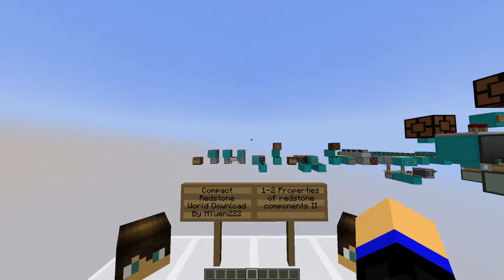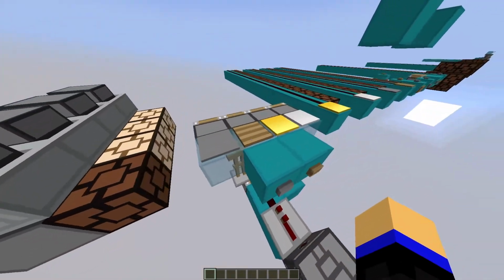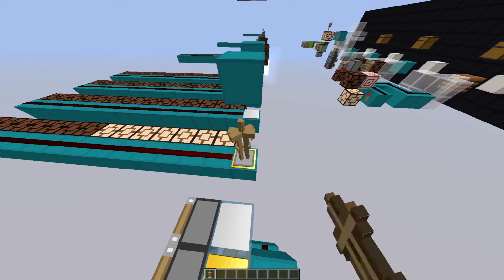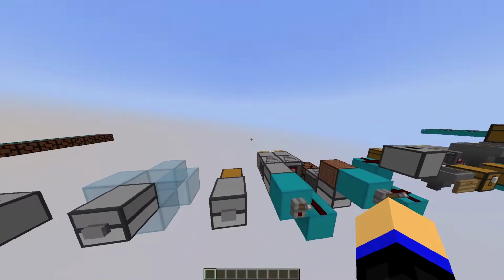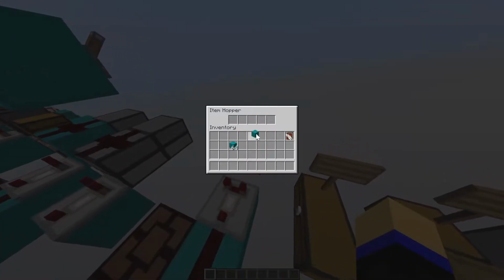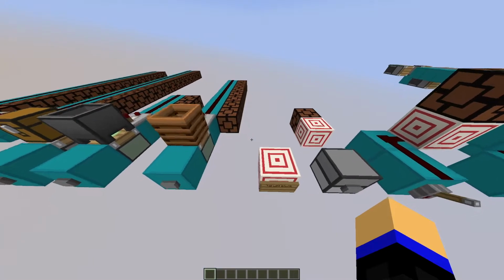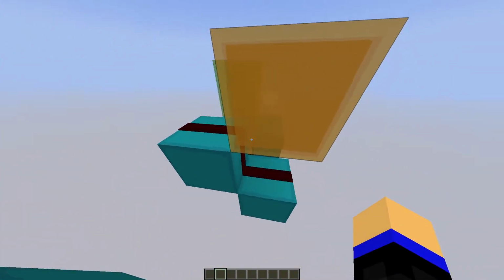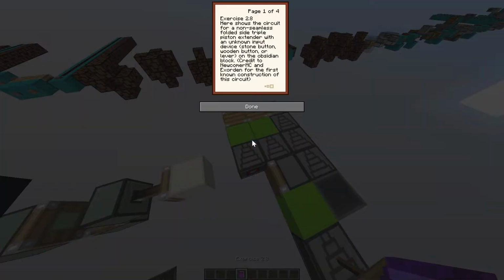Compact Redstone: 1-2 Properties of redstone components II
Welcome to the video course on 1-2 Properties of redstone components II. In this video, I will be going through the properties of some redstone components, including note block, redstone lamp, pressure plate, button, lever, dropper, hopper, dispenser, container, target block, powered/activator rail, slime block and honey block.
For simplicity, the effect of input bug is to be ignored in all introductory courses.

0:00 Introduction
0:16 1 Note block
3:40 2 Redstone lamp
4:46 3 Pressure plate
14:24 4 Button
16:13 5 Lever
17:16 6 Dropper
19:04 7 Hopper
20:05 8 Dispenser
22:48 9 Container
31:17 10 Target block
32:21 11 Powered/Activator rail
36:07 12 Slime block
37:04 13 Honey block
38:04 14 Exercises